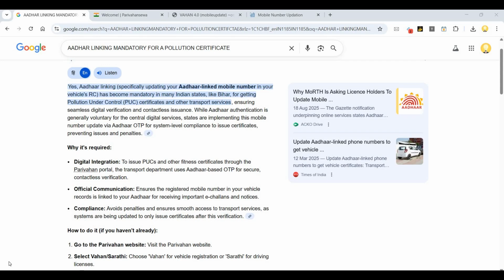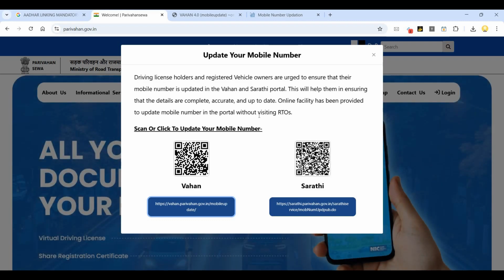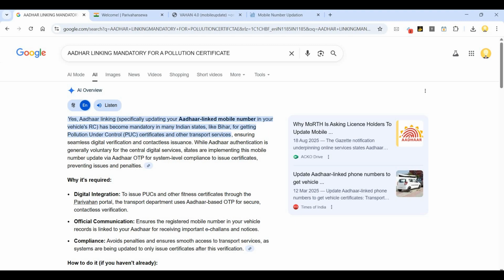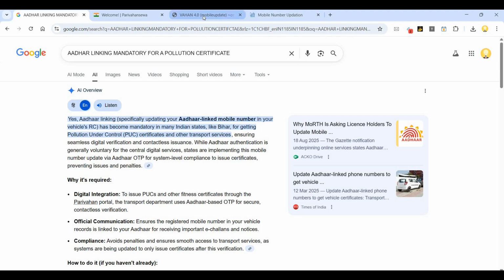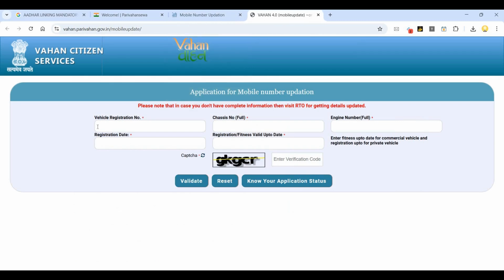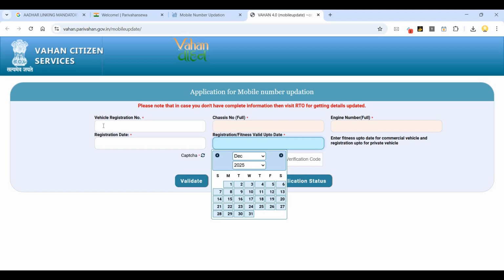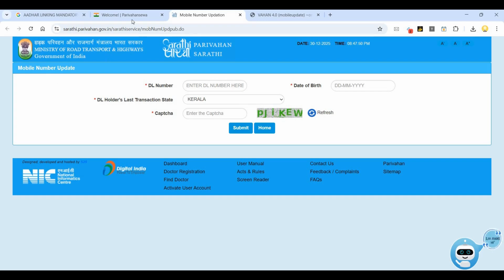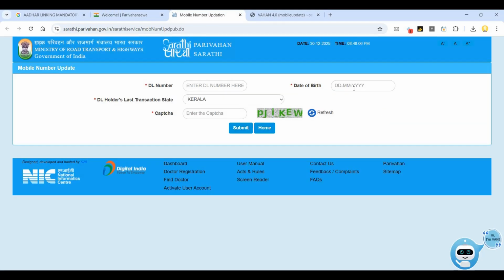How to Easily Link AADHAR with RC & DL - Step-by-Step Tutorial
In this detailed tutorial, you will learn how to easily link your AADHAR card with your RC (Registration Certificate) and DL (Driving License).

Chapters:
Introduction to the importance of linking AADHAR with RC & DL
Step-by-step guide to linking AADHAR with RC
Step-by-step guide to linking AADHAR with DL
Benefits of linking AADHAR with RC & DL
Troubleshooting common issues during the linking process